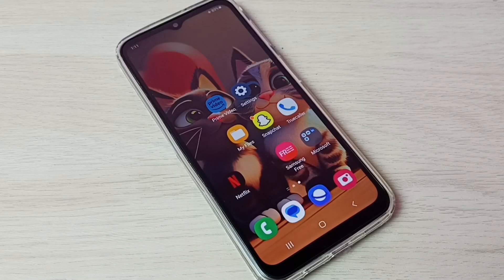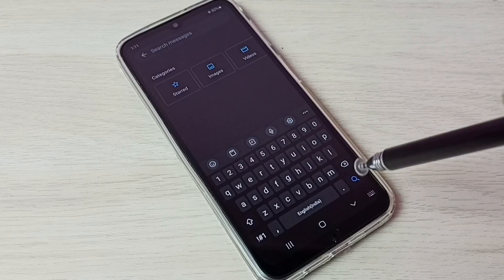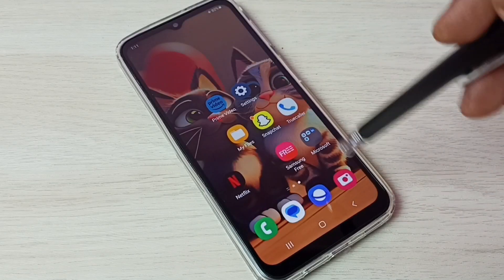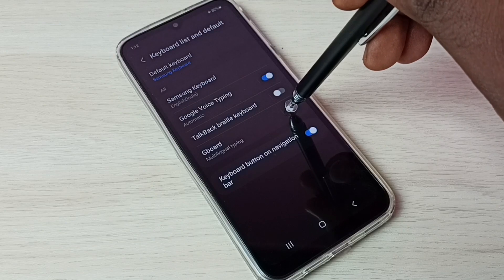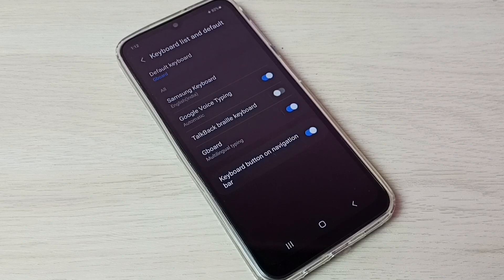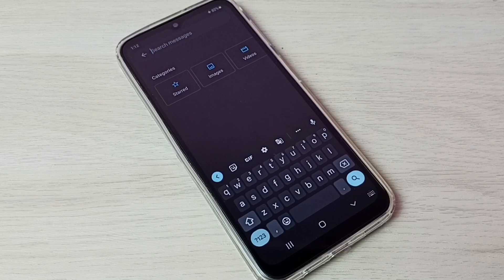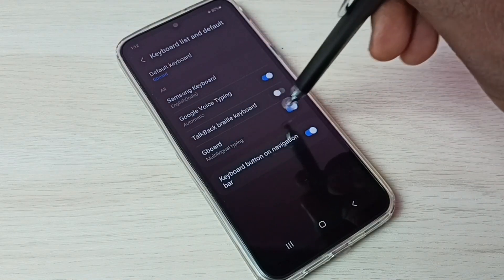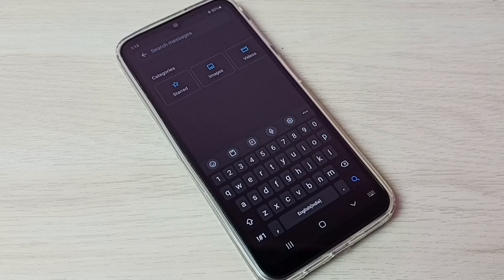Samsung Galaxy F14 5G : How To Change Keyboard | Change Default Keyboard To Gboard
Change Keyboard,
add new keyboard,
install new keyboard,
Default Keyboard To Gboard,
Change Default Keyboard To Gboard,
Set Default Keyboard To Gboard,